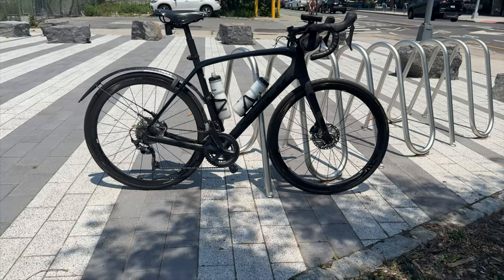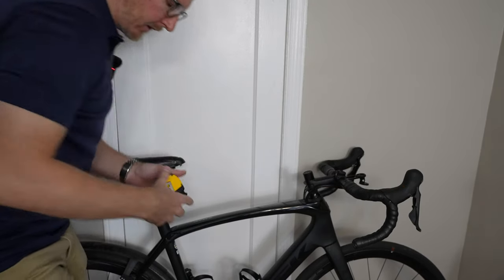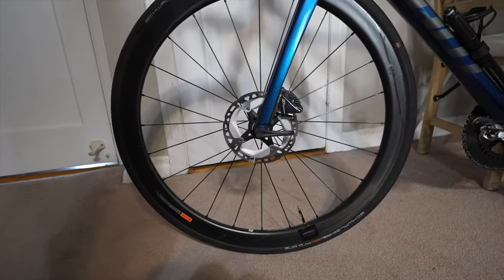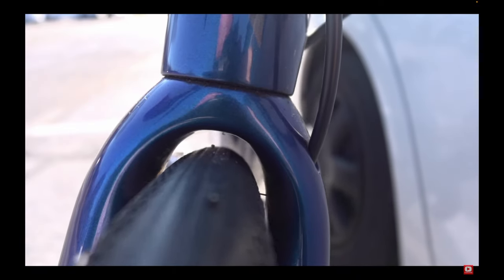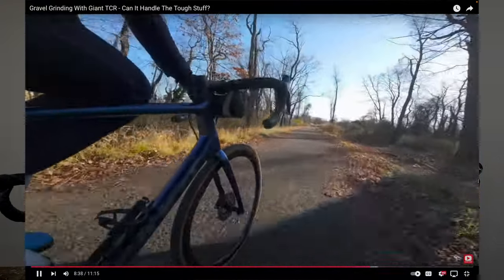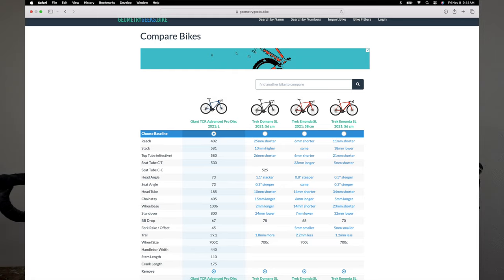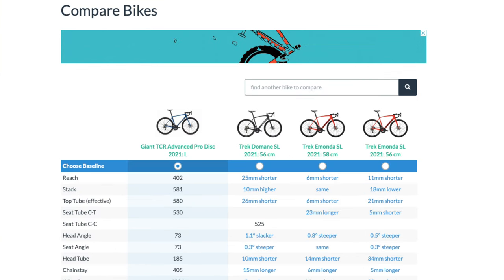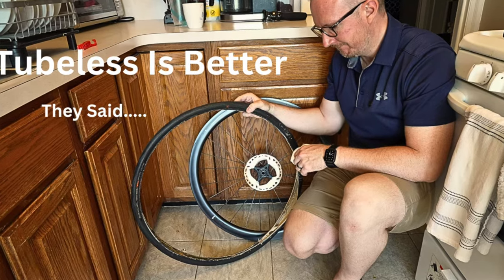Trek Domane SL6 Vs Giant TCR Advanced Pro 0| $4000 vs $6000 Bike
Today we compare my Trek Domane SL6 to my Giant TCR Advanced Pro 0.